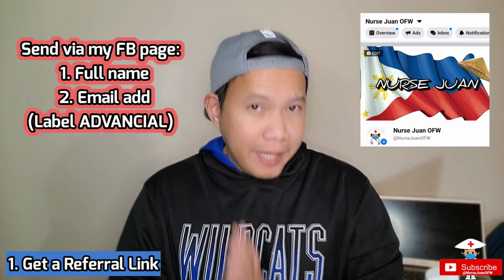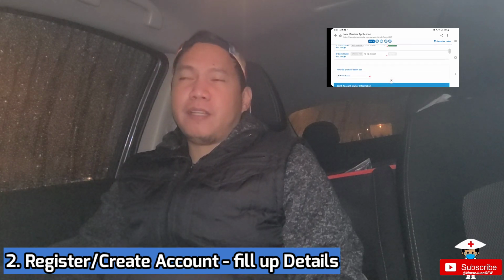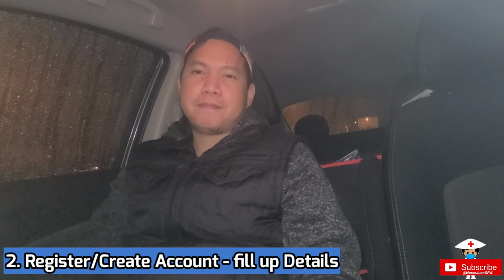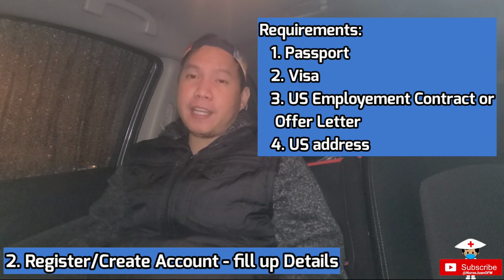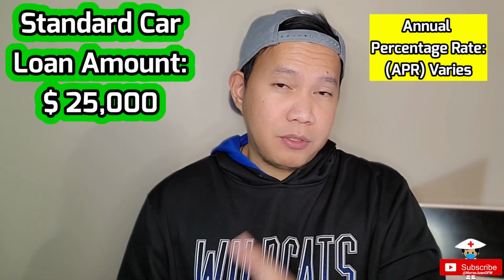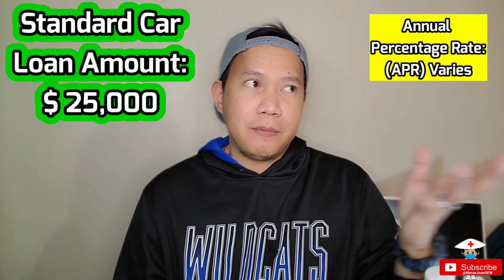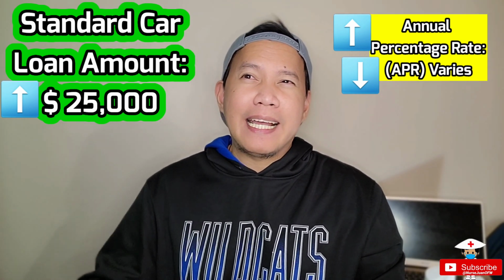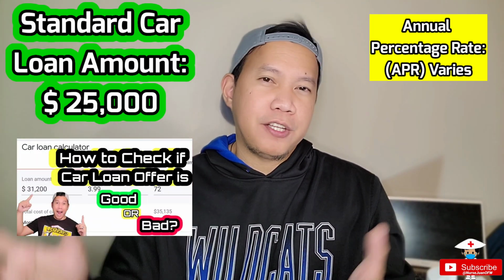Auto Loan without SSN required // Buying a Car in the USA //Advancial Credit Union //Nurse Juan OFW